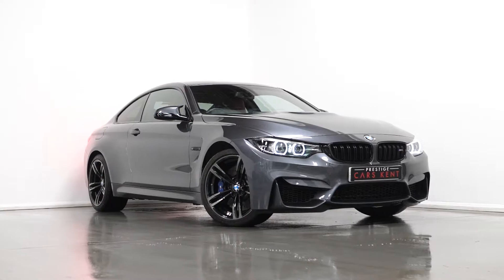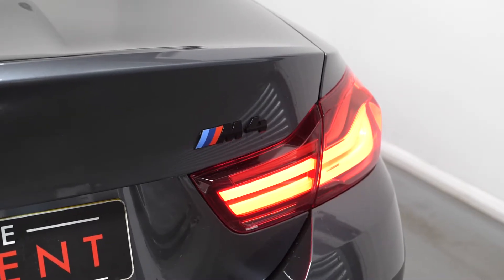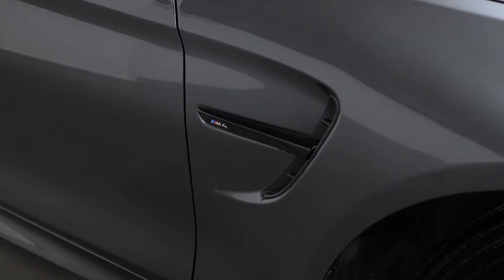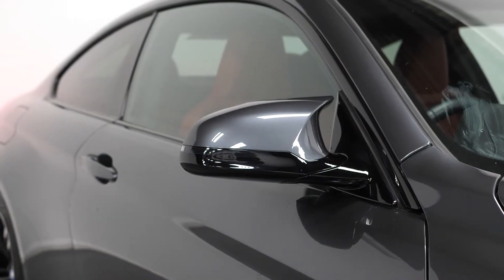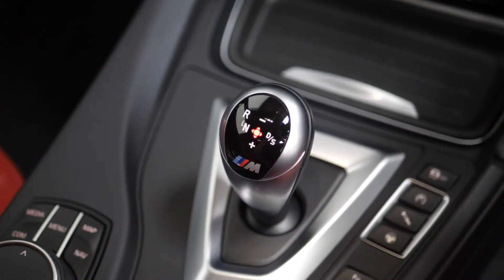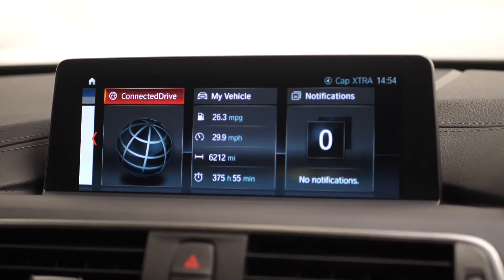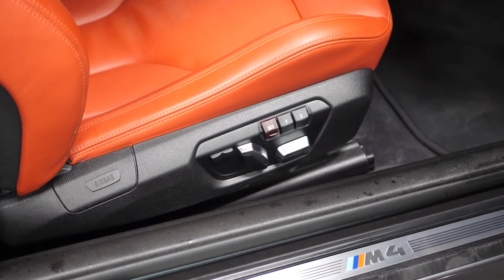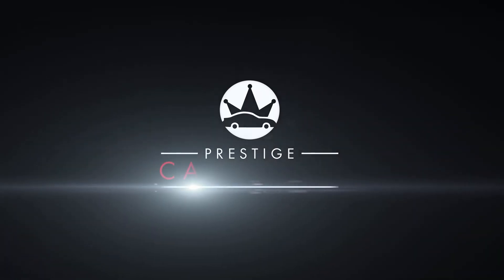2019 BMW M4 DCT COMPETITION - WALKROUND